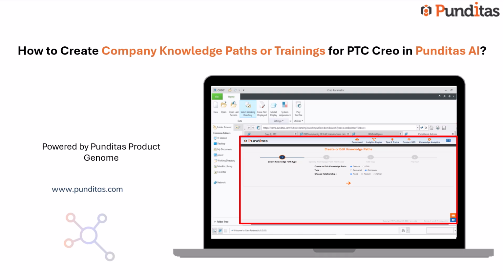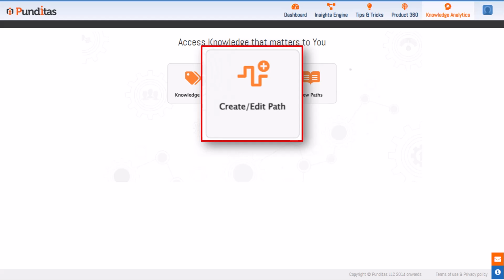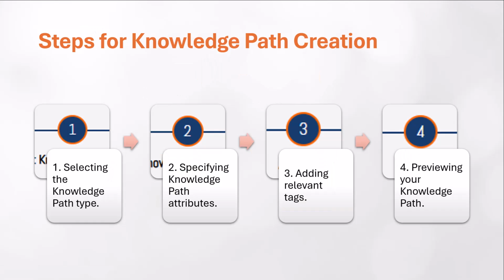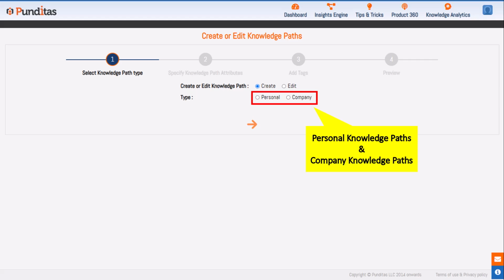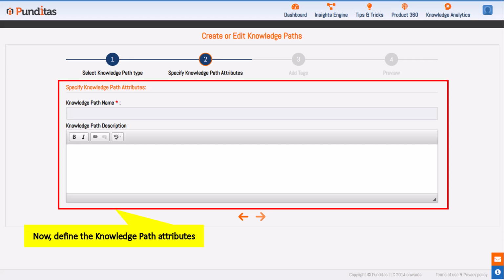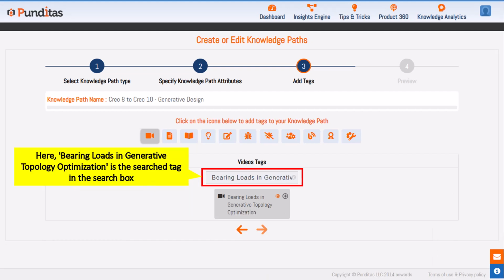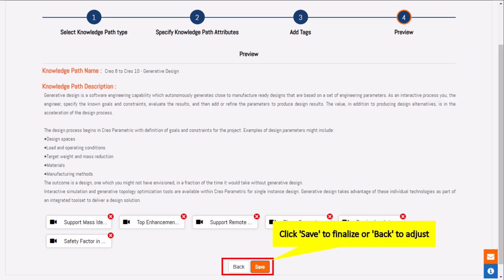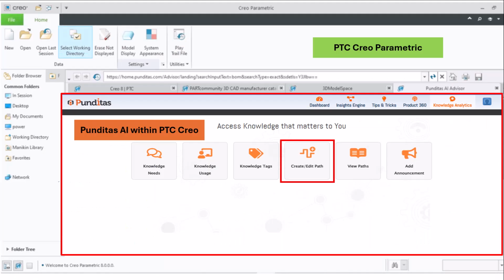How to create company knowledge paths or trainings for PTC Creo in Punditas AI?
In this video, we'll guide you through the process of creating Company Knowledge Paths or Trainings for PTC Creo using the Create/Edit Path module in Punditas. Learn how to easily design customized learning paths that streamline knowledge sharing, enhance onboarding, and improve content discoverability.

Tailored specifically for enterprise software like PTC Creo Parametric, Windchill, ThingWorx, Solidworks, and Onshape, the Knowledge Analytics module helps you focus on the most relevant information to empower your team.

Discover how this powerful module can simplify your knowledge management process, improve user training, and provide flexible, structured paths.